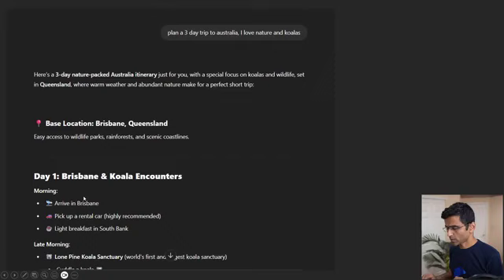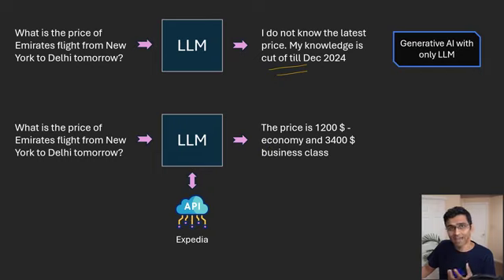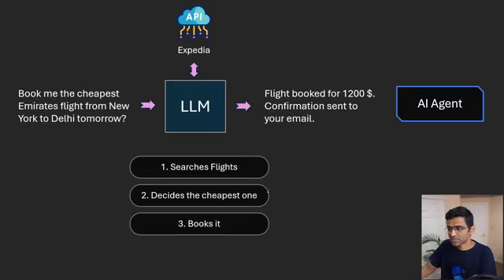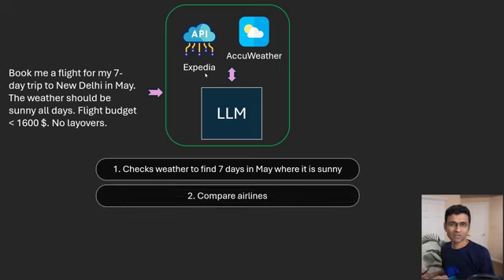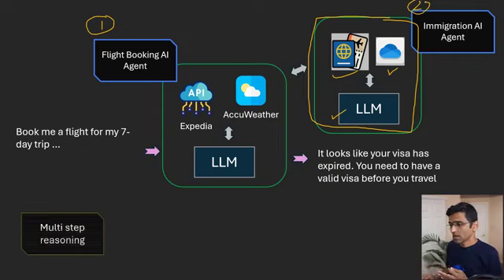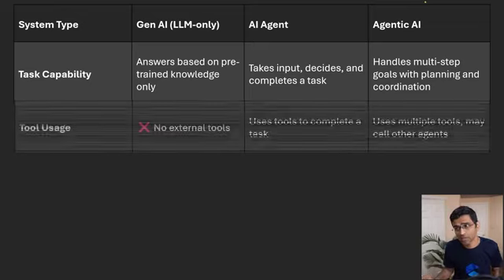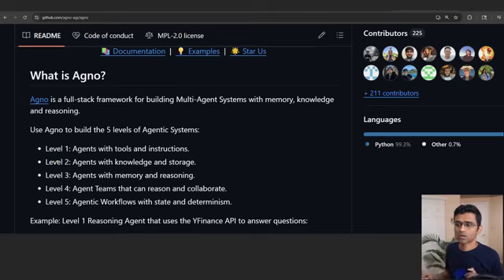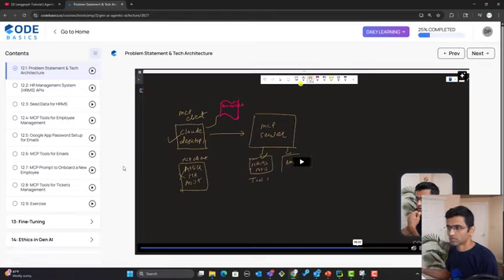Generative AI vs AI agents vs Agentic AI